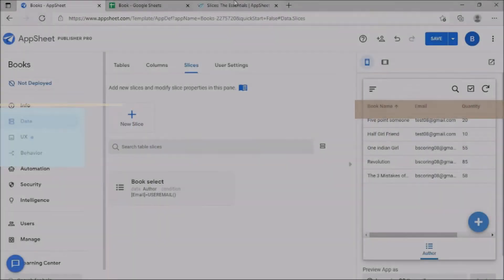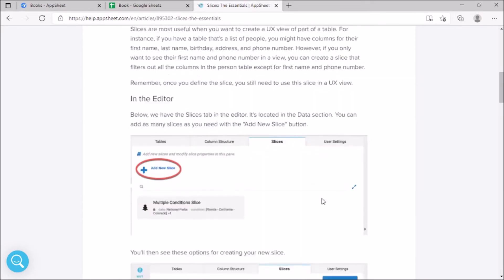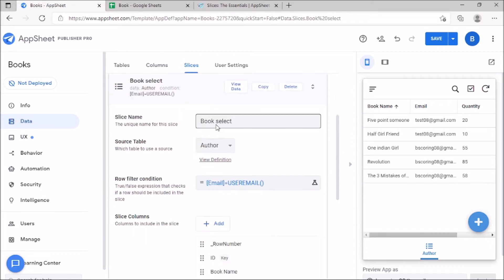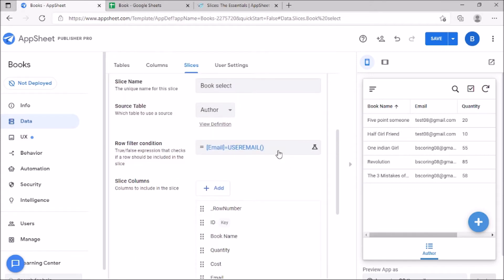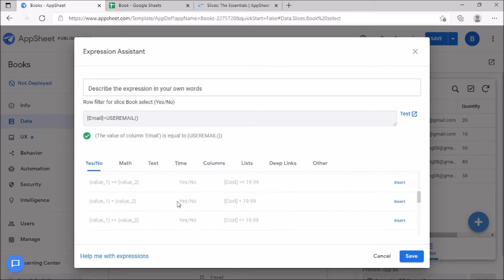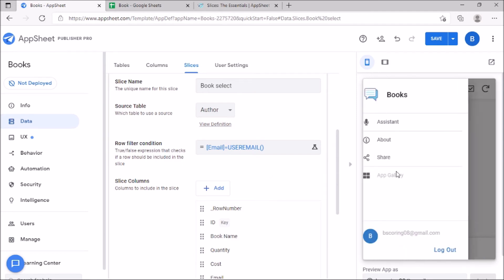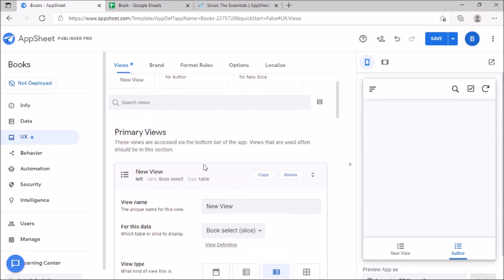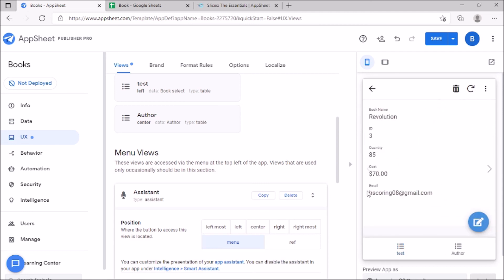Appsheet Tutorials | SLICE & USEREMAIL | Appsheet Nocode Platform